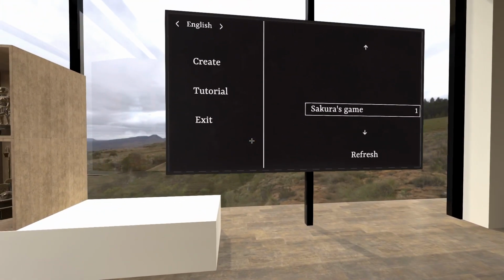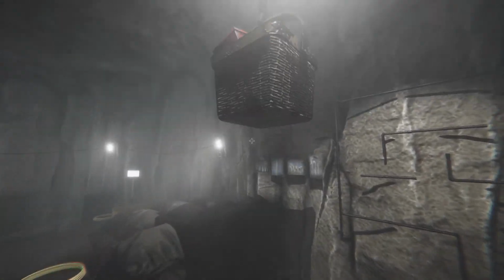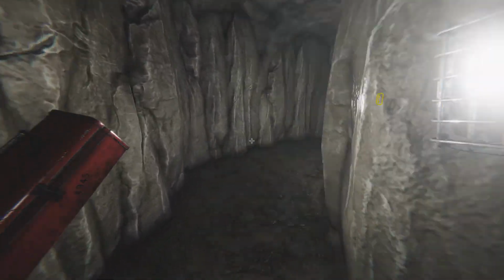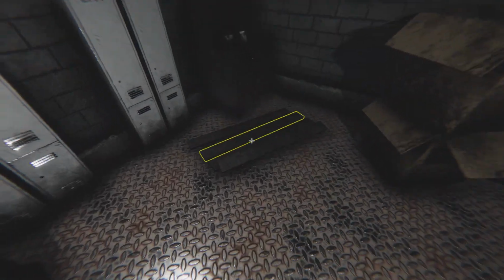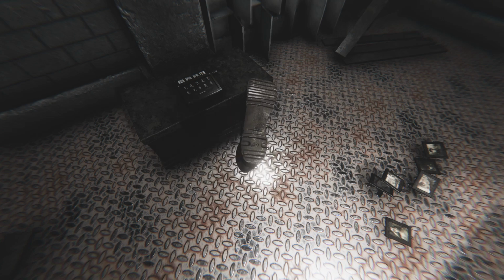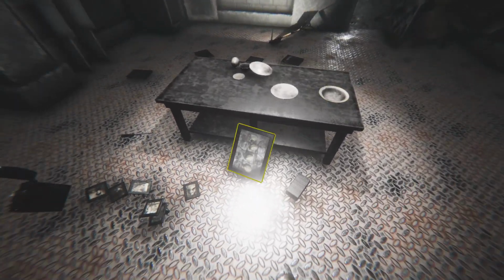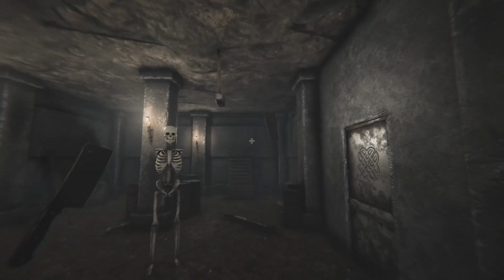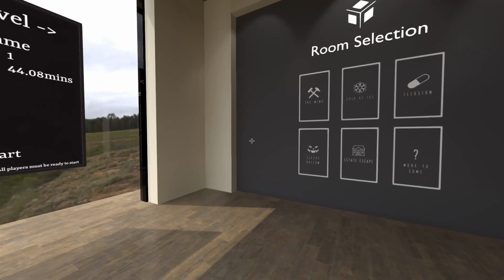Tales Of Escape - Escaping The Mine - TOE #1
Found another great escape game, let's take on the first room The Mine. Can we escape before we suffocate or will we join the miners that died all those years ago.